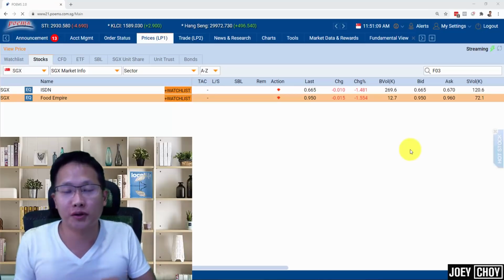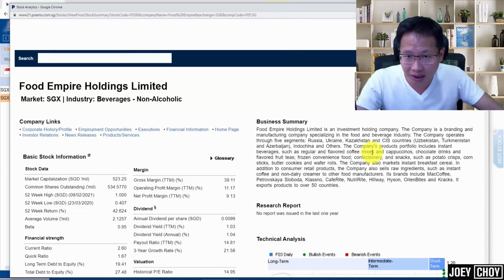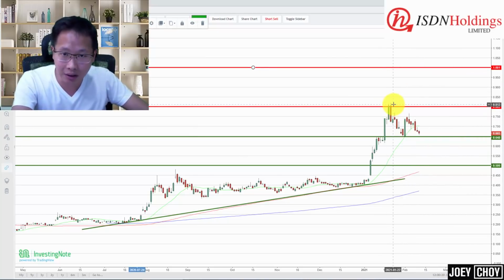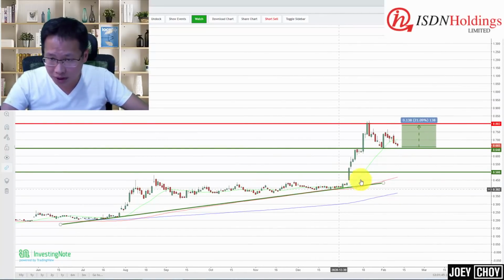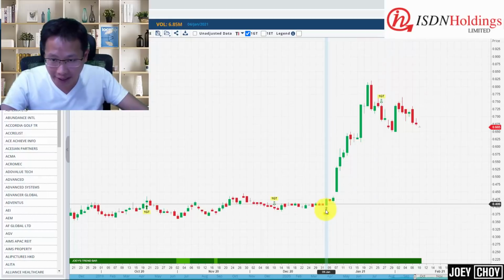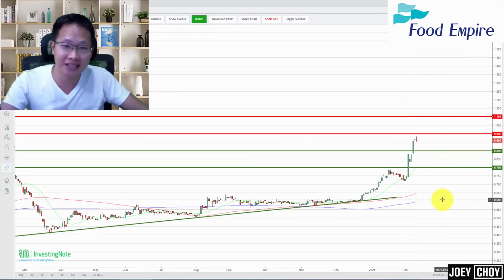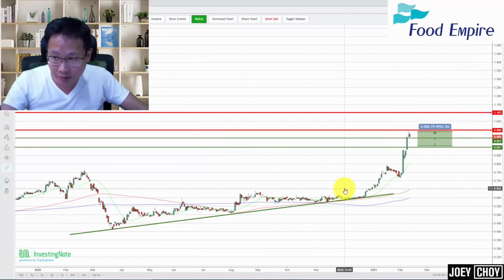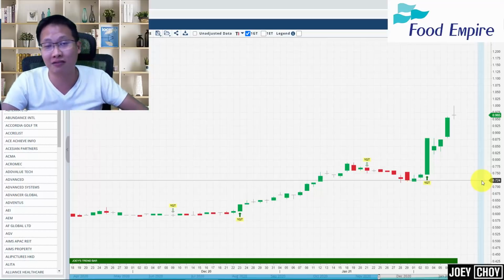2 Uptrending SG Stocks (Another 20% Upside After Recent Weakness?)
As the new year 2021 began, i have had 𝟐 𝐜𝐨𝐦𝐩𝐥𝐞𝐭𝐞𝐥𝐲 𝐧𝐞𝐰 𝐒𝐆 𝐬𝐭𝐨𝐜𝐤𝐬 come into my watchlist. We actually had some upside targets that were drawn for 1 of them about a month back when we spotted some bullish price actions.

Prices has 𝐬𝐮𝐫𝐠𝐞𝐝 𝐛𝐲 𝐦𝐨𝐫𝐞 𝐭𝐡𝐚𝐧 𝟓𝟎% for that specific stock and hit our target then some profit taking returned. So is the upside over or is this 𝐫𝐞𝐜𝐞𝐧𝐭 𝐰𝐞𝐚𝐤𝐧𝐞𝐬𝐬 𝐚𝐧 𝐨𝐩𝐩𝐨𝐫𝐭𝐮𝐧𝐢𝐭𝐲 to get in again for next upwards phase?

Joey Choy, is Singapore's renowned mentor on how to make an income by trading the stock market, an author and one of the most-watched, quoted and followed stock trading trainers in Singapore.

Over the years, he has conducted numerous full house seminars, enriching thousands to trade more profitably. His signature program, Precision Trading Intensive, has taken the market by storm with rave reviews and strategies not seen elsewhere.

Joey’s come back story from a S$740k debt has been featured in the Business Times and inspired thousands in Singapore.

In less than 3 years, he is highly regarded as one of the Top Tier Remisiers (Stock Brokers) and Traders, bagging numerous yearly awards like Top CFD Specialist 2013, Top Account Growth Achievement 2014 and Top Trading Representative and Top CFD Achiever every year from 2014 to 2019 in Phillip Securities.

Joey shares his views regularly at 938 LIVE and his blog has also been awarded the World's Top 100 Stock Blog in 2017 by Feedspot.

He is featured as one of the distinguished Market Watchers at Shares Investment and a Trainer at ShareInvestor Academy. Joey is one of the most widely followed stock broker and trainer on InvestingNote (Singapore's first Social Trading platform), where he occasionally shares his views on the market and on specific counters.

He had previously worked in Goldman Sachs equities team where he was mentored by some of the finest proprietary traders in the world.

If you want to work with Joey and his team exclusively to trade at a whole new level, visit:

★☆★ NOT SURE HOW TO GET STARTED, GET JOEY'S FREE CHEATSHEET ★☆★

★☆★ NEED SOLID ADVICE AND SERVICE WHEN TRADING IN SINGAPORE ★☆★
Discover why you need to be a client of Joey and his professional team and get in Touch right Now!: